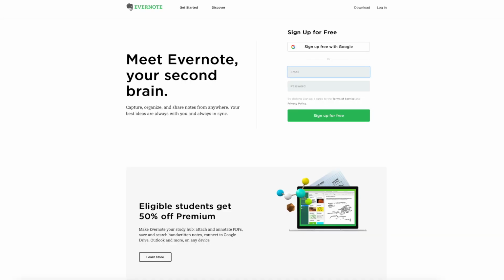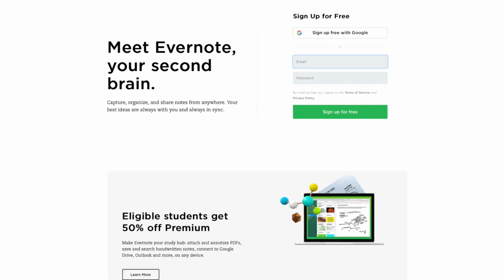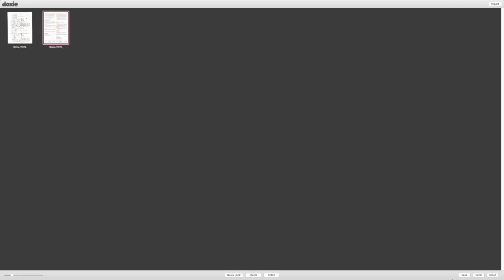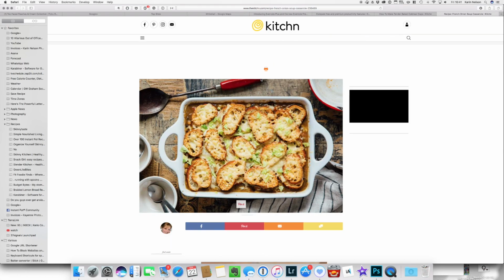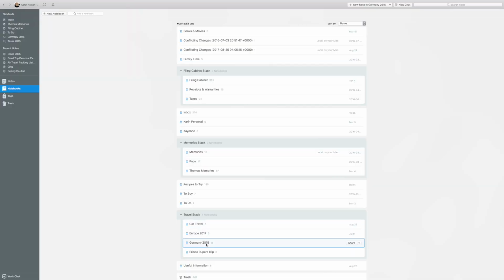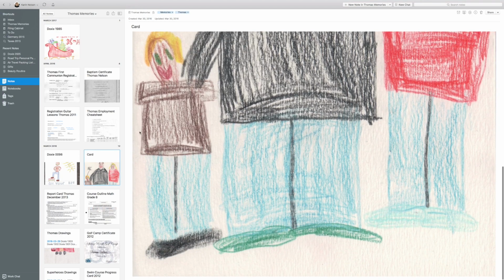How I keep my office paper free...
When you only have a small space to for an office to call your own, you want to make sure you only keep the bare minimum - especially papers.